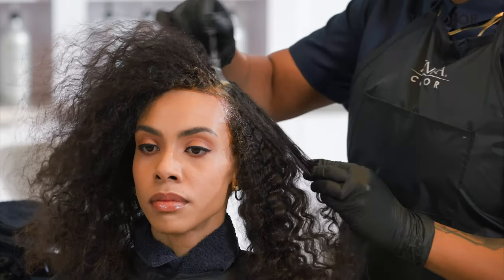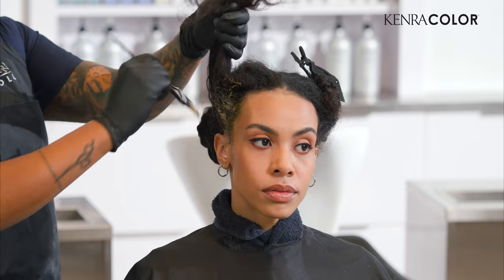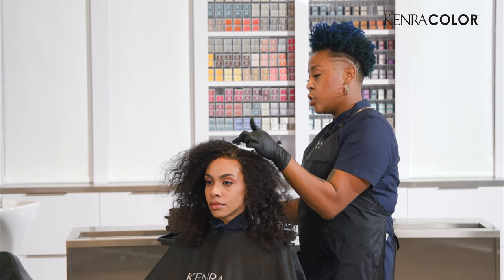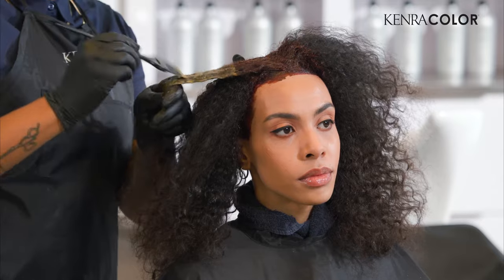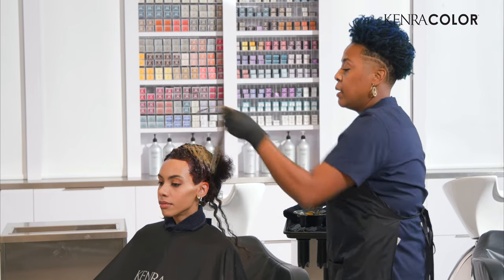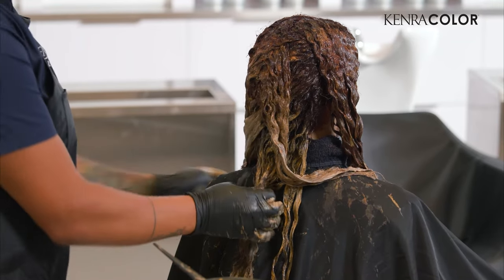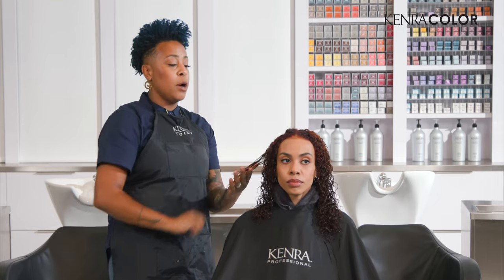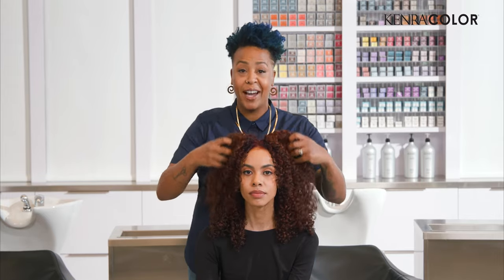Dimensional Color Melt Technique on Natural Curls | Curly Hair Color Tutorial | Kenra Color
Join us as Christin Brown @CurlFactor shows us an amazingly vibrant color melt transformation on curly hair using Kenra Color. She explains the importance of all the factors that need to be taken into consideration in the application and technique. Watch until the very end to learn all of her tips and tricks on this straightforward yet transformative look.

Products Used:
Kenra Permanent 5C + 20vol

We're celebrating 10 Years of Kenra Color -- An easy-to-use color system with a full range of shades & lighteners to create the results you want - every time.

Dimensional Color Melt on 3B Curls | Hair Color Tutorial | Kenra Color